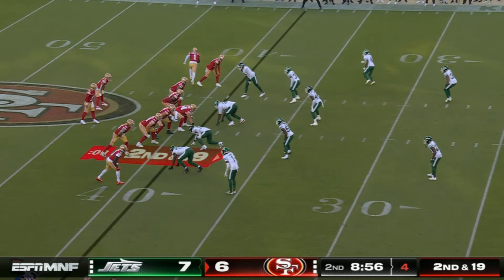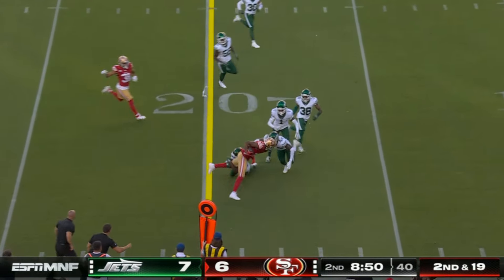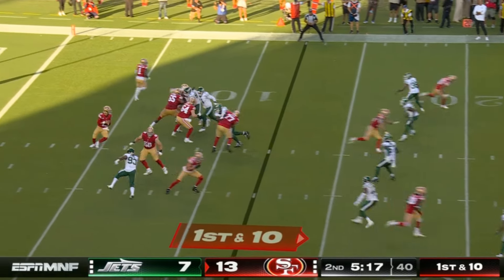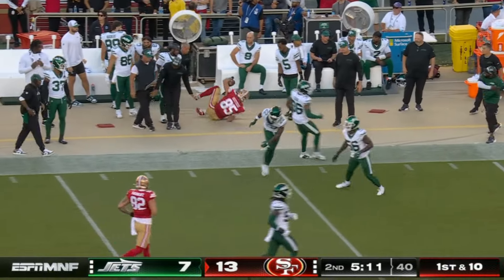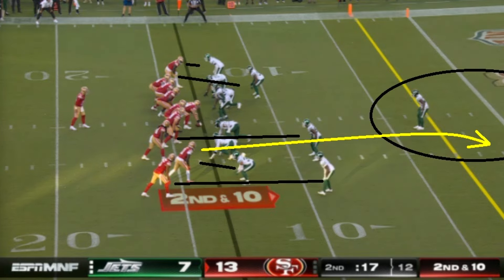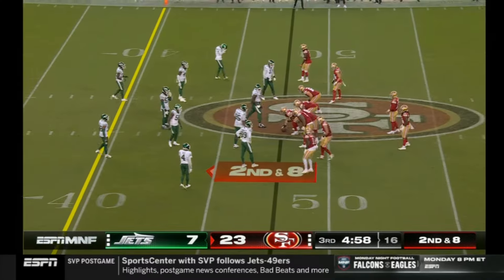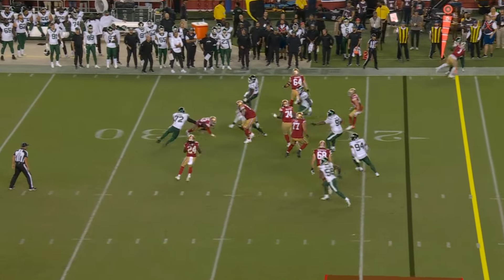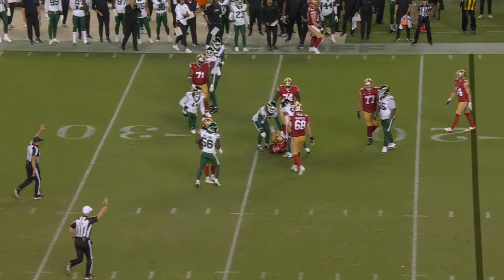Film Study: Brock Purdy played WELL for the San Francisco 49ers Vs the New York Jets